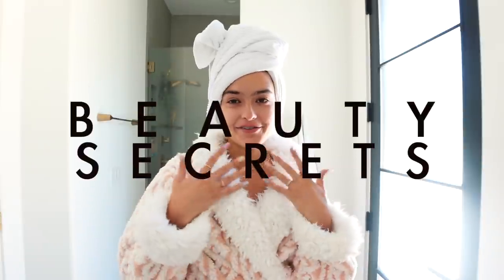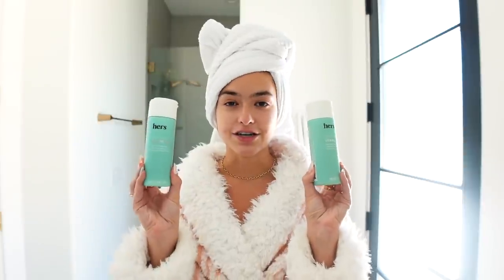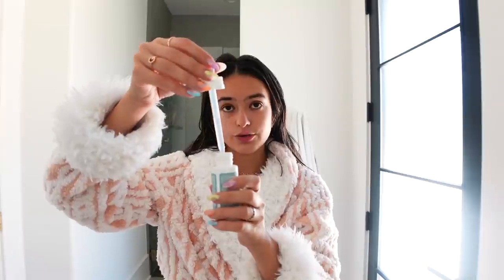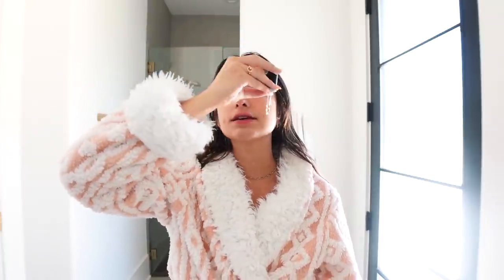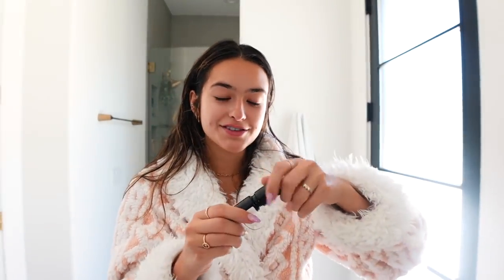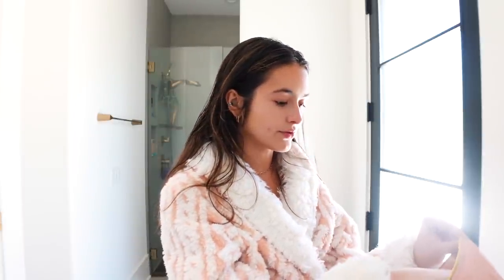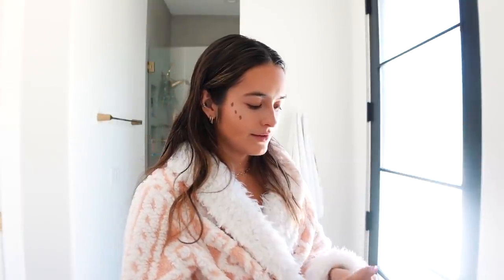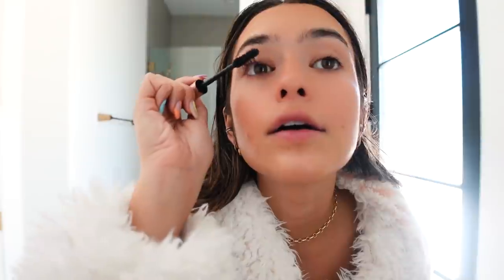Natalie Barbu's Guide to Glowing Skin + Hair Growth + Natural Makeup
Here is Natalie Barbu's Guide to Glowing Skin + Hair Growth + Natural Makeup (in the style of Vogue). See website for full details.

Tinted Moisturizer
Bronzer Stick
Highlighter Stick
Liquid Lipstick
Eyebrow Gel

Save $$$!!
✰Get $100 in delivery credit on Postmates: 2NSEZ
✰Get a FREE uber ride: natalieb515
✰Sign up for Robinhood and get a free stock!

My equipment ➜
✰ Vlog microphone
✰ Sit-down video microphone
✰ External harddrive
✰ Podcast microphone
✰ My computer

FAQs:
What software do I use to edit? ➜ Final Cut Pro X
How do I edit my thumbnails? ➜ Procreate or Photoshop